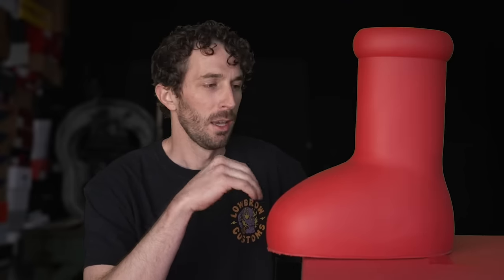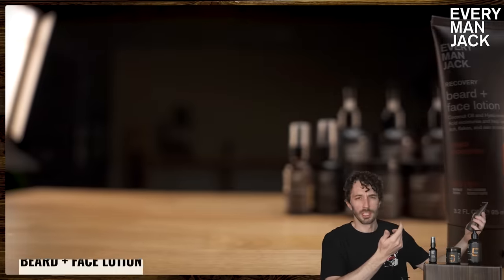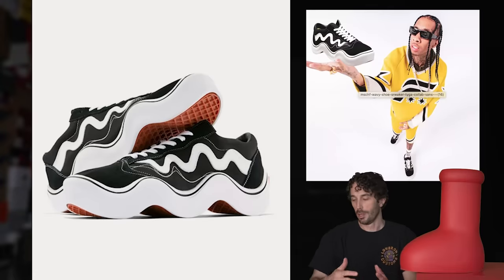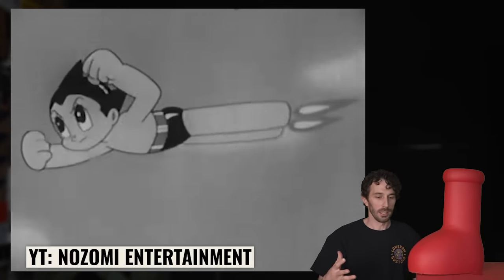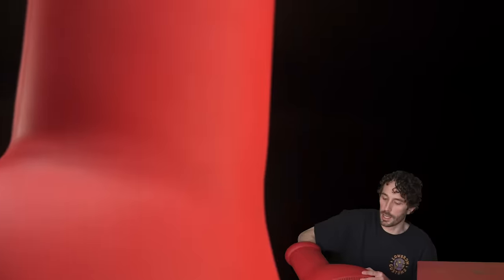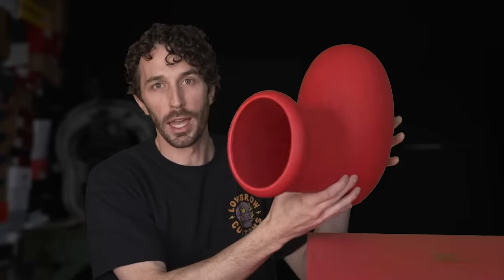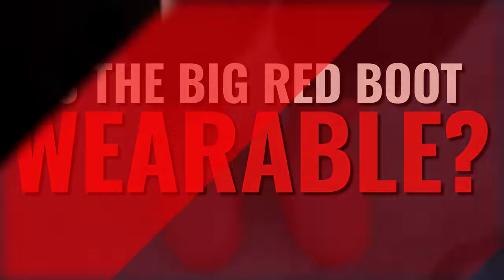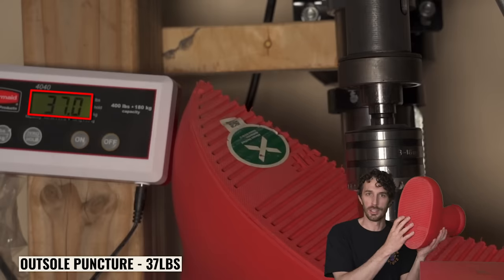The Weird Truth of Big Red Boots - MSCHF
TIMESTAMPS:
0:00 Intro
1:57 What is MSCHF
3:15 The Big Red Boot
3:57 Big Red Inspiration
4:27 What Makes the Big Red Boot
5:42 Insole and Inside
7:26 The Outsole
8:51 The Gauntlet
10:11 Donning and Doffing
11:24 Cut in Half
12:26 Reveal
12:58 Engineering Masterclass?
14:02 What is the Big Red Boot?